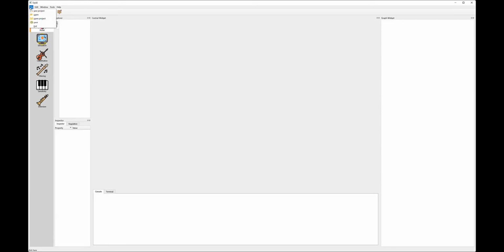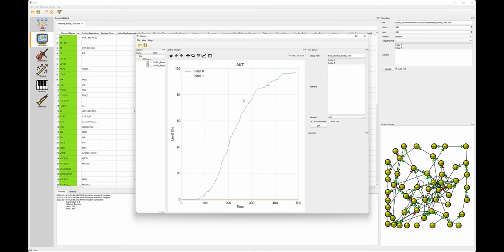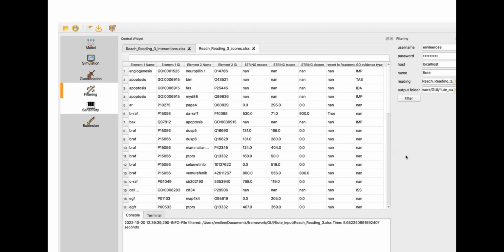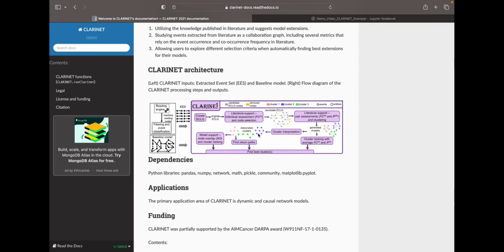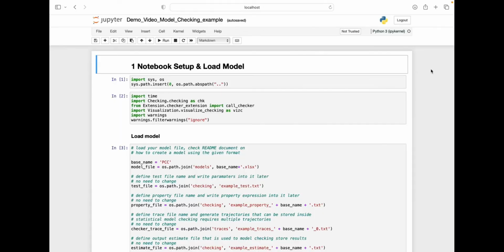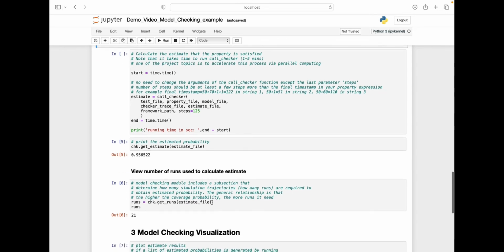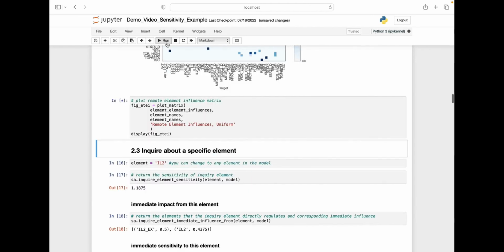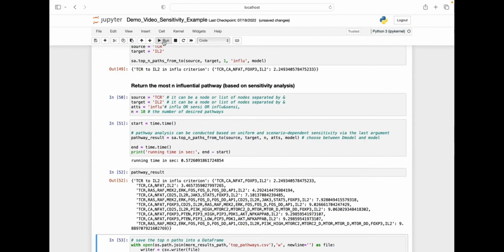DySE Framework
We here demonstrate our framework, DySE (short for Dynamic System Explanation), and in particular several tools:

00:00 Intro
00:36 Framework Overview
02:54 Model Simulation
06:24 Interaction Filtering
09:00 Interaction Classification
11:35 Model Extension
15:54 Model Checking
19:40 Sensitivity Analysis